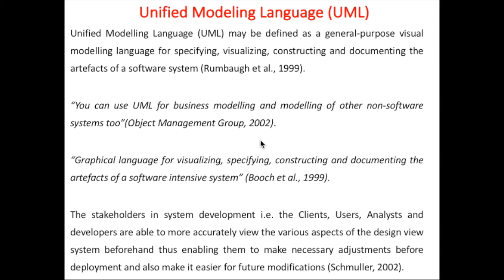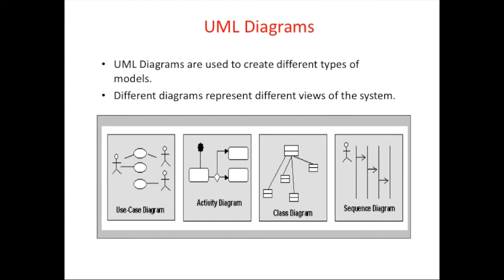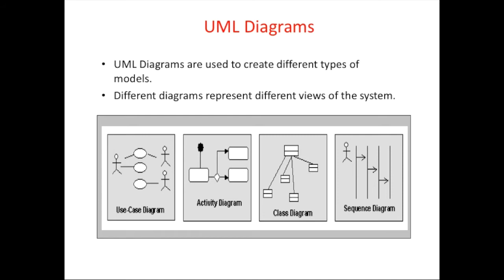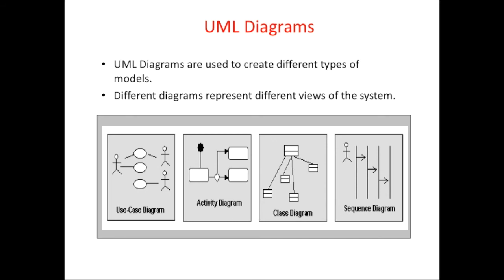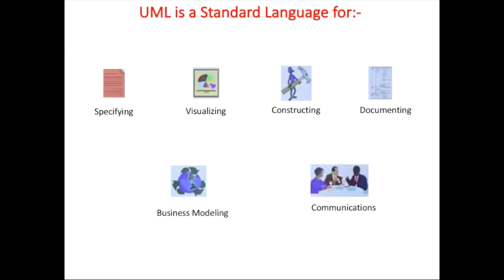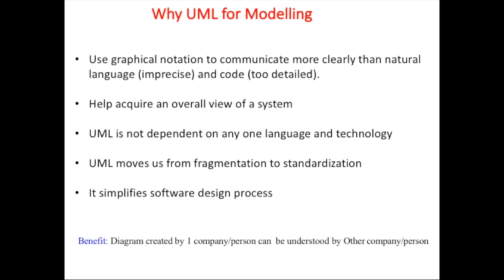Unified Modelling Language (UML)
Unit_1.2: UML
Video outline the Unified Modelling Language, its definitions, needs, and its benefits.